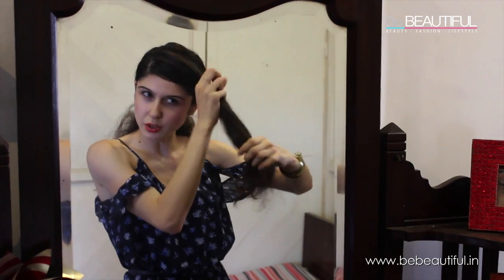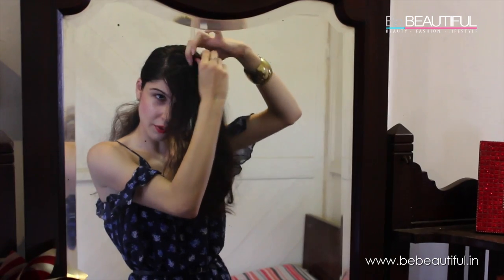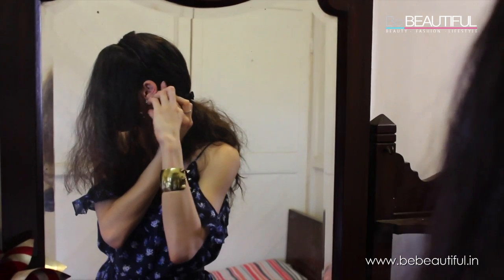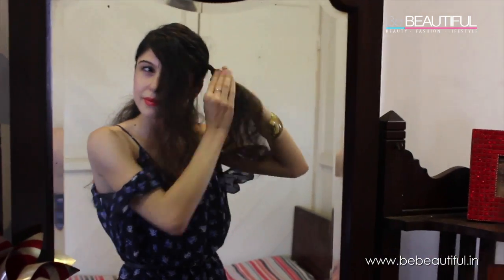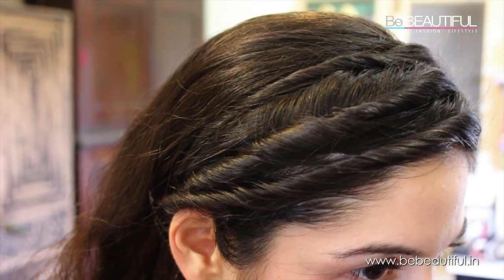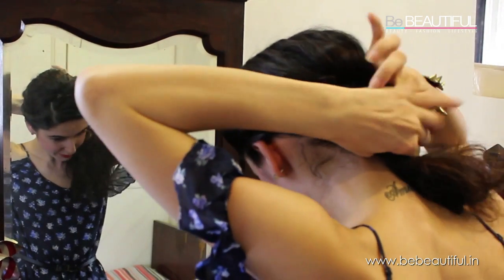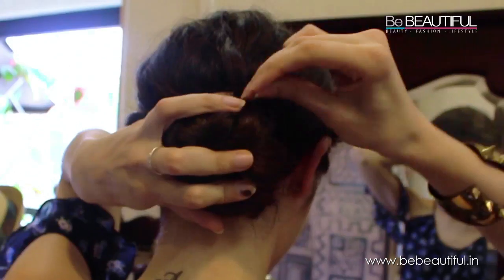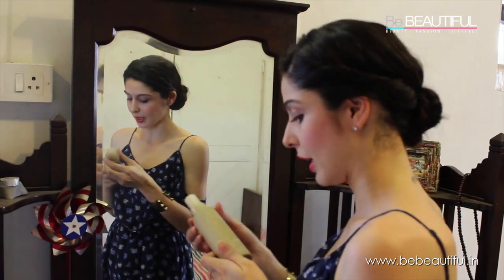Easy Twisted Hairstyle | Easy Updo Tips | Ft. Scherezade Shroff | Hairstyle Tutorial | Be Beautiful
Looking for an easy twisted-up hairstyle, start off by parting the hair on any side, section off the top portion of the hair, and start twisting! Once you're done twisting and securing with bobby pins--spritz on some TONI&GUY Shine Spray. Watch the video only on Be Beautiful for more updates.

0:00 Step 1
0:14 Step 2
0:36 Step 3
0:47 Step 4